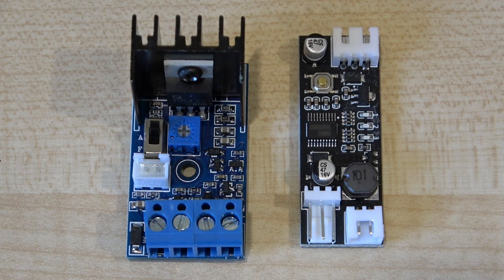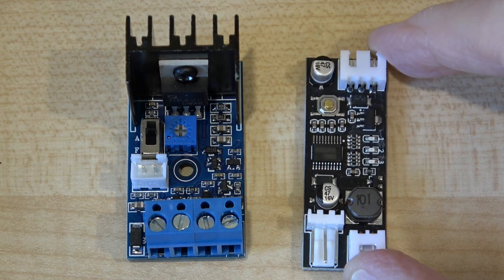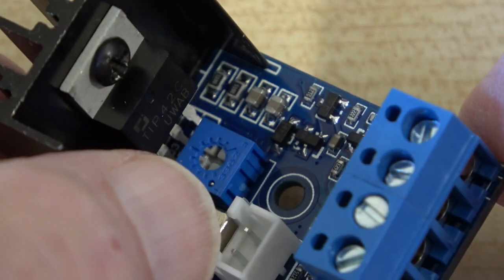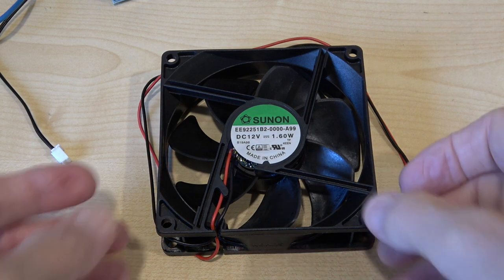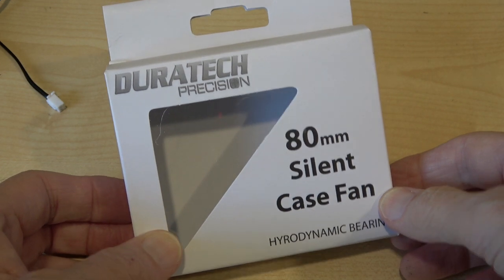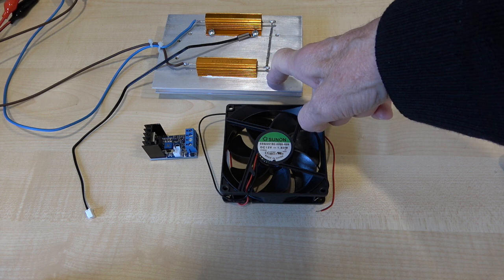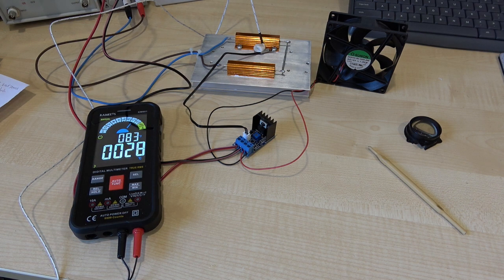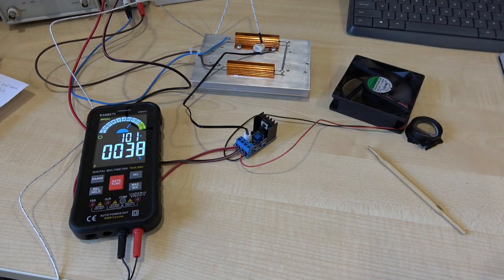Keeping your amplifier cool.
I look at fans, fan controllers and a look at my finished L15 integrated amplifier, now with a SMPS and fan cooling.